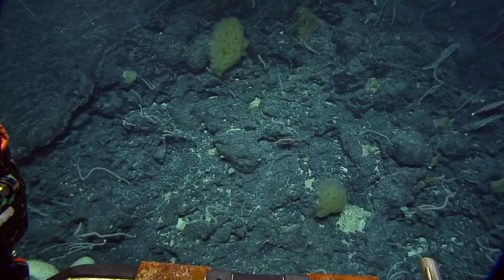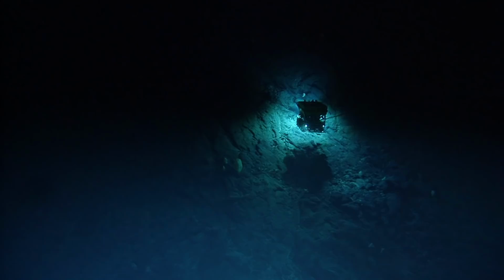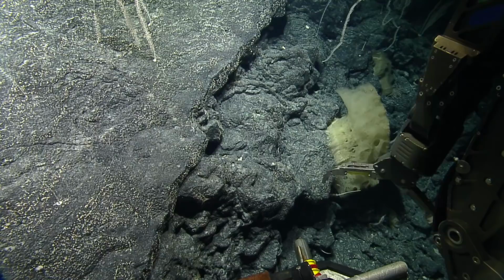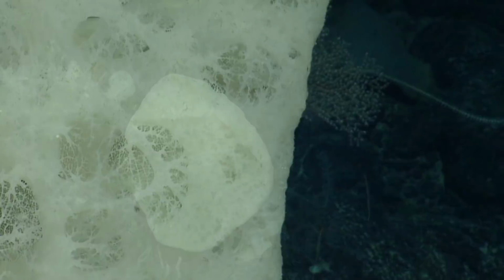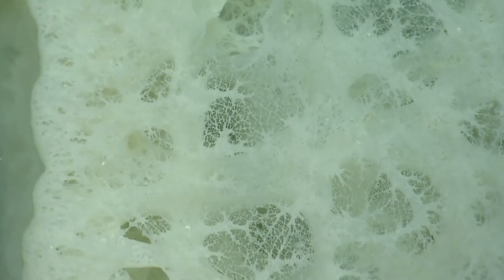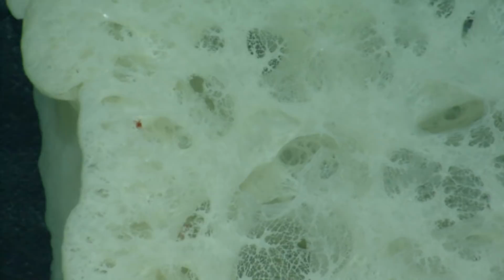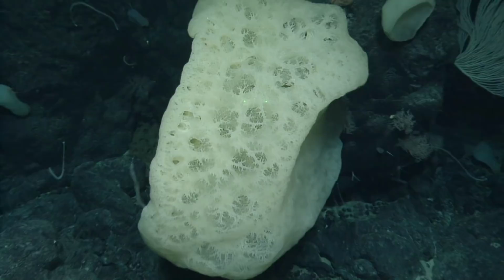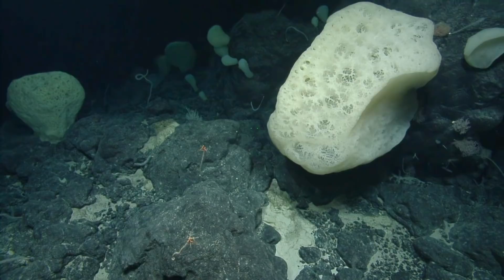Serious and Surreal Sponges on Don Quixote Seamount | Nautilus Live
What’s gotten our scientists so excited in this video? While exploring the Don Quixote seamount of Papahānaumokuākea Marine National Monument, E/V Nautilus found these incredible displays of sponge diversity and morphology including a potential first-time spotting of the Hertwigia genus in the Pacific Ocean. Listen to University of Hawai'i’s Dr. Chris Kelley explain the potential for this exciting discovery and learn more about these spectacular invertebrates in this never-before-surveyed region.

This sponge-filled landscape (including some rather large Poliopogon species), almost 2,000 meters deep, is considered “prime real estate” on the reef because of the abundance of life it can support. Sponges are relatively simple creatures that feed on bacteria and plankton from the sea water flowing through their porous bodies. Despite lacking major organs such as hearts, brains, or stomachs, sponges are integral members of the underwater ecosystem that make life possible for hundreds of other species like the tiny shrimp seen in the video.

While the marine species from shallow waters are relatively well surveyed, the biological communities from the deeper seamounts are largely unexplored. Like shallow coral reefs, these habitats represent hot-spots of biological diversity. Make sure you’re following along with our expeditions as we continue to discover, identify, and study the amazing deep-sea biodiversity of Papahānaumokuākea Marine National Monument!

E/V Nautilus is exploring unknown regions of the ocean seeking out new discoveries in biology, geology, and archaeology. Join us 24/7 for live video from the seafloor and to ask questions of our explorers currently aboard Nautilus